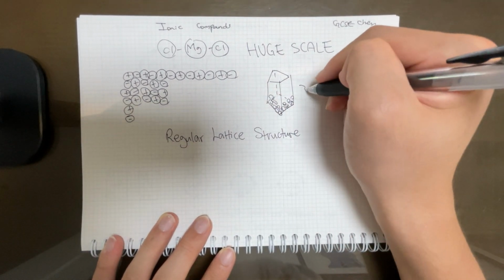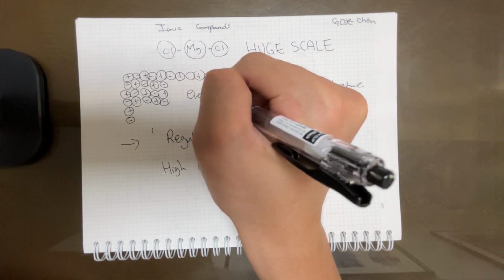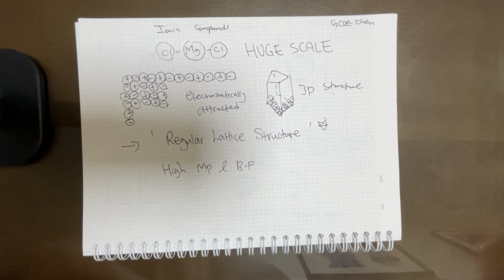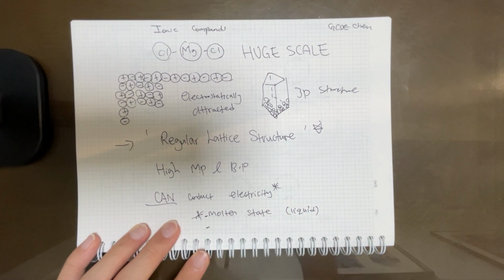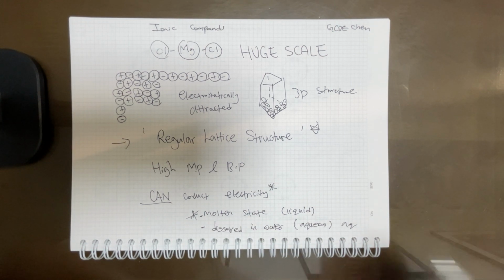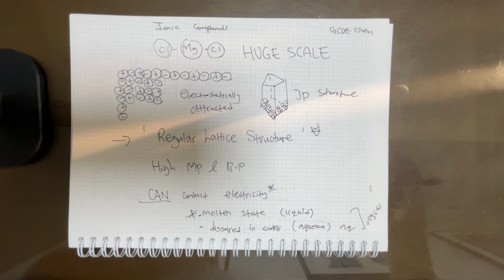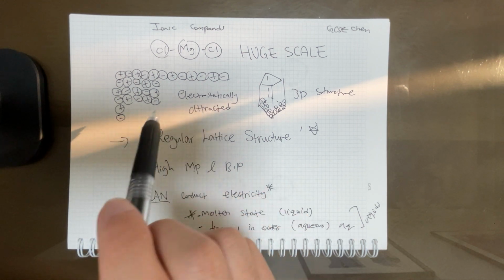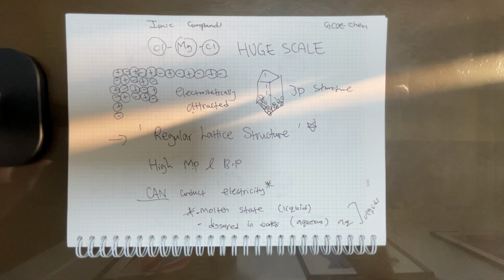Ionic Compounds - GCSE Chemistry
This video explains what Ionic Compounds are and the Regular Lattice Structure that it forms.